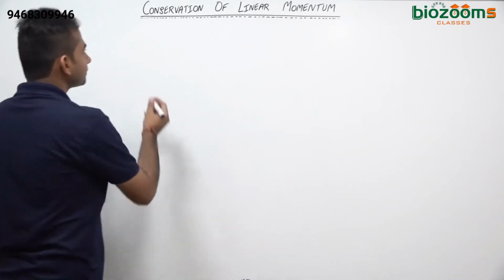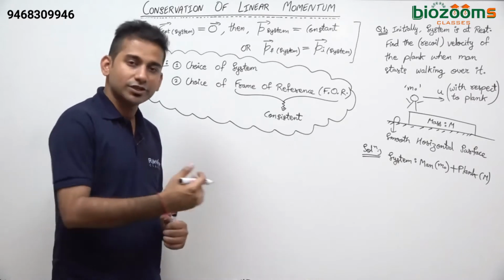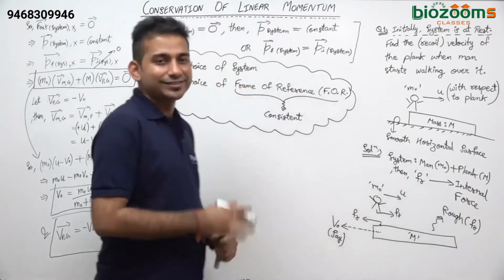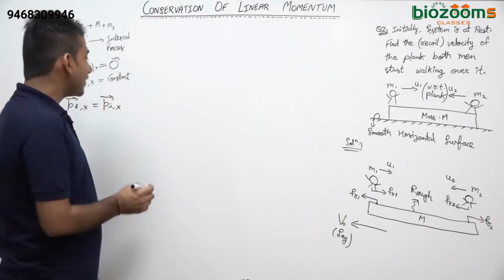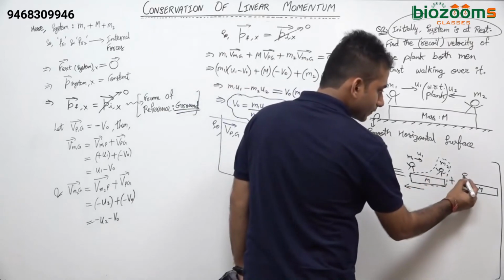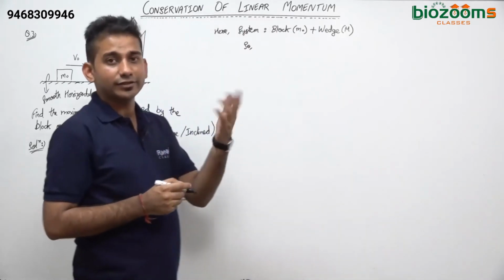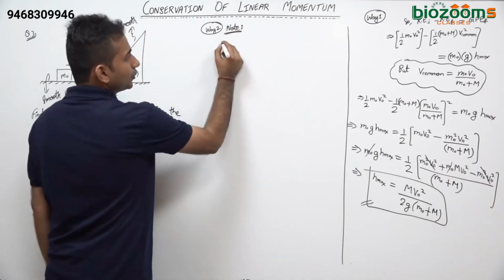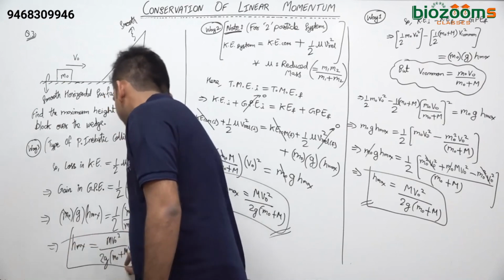Linear momentum/ Physics Lecture/ Biozooms Classes/ IIT- JEE / NEET crash Course/ Dr. Poonam Ahlawat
This video explain the all concepts involved in Livear Momentum.

This video announce the clarification of Free Neet Crash Course. These are conducted on youtube on biozooms channel in morning and evening. Class timing is 8 to 9 am aand in evening is also 8 to 9 pm. This course include the details of that particular chapter which are hot spot for biology. this course include the complete biology of 11th and 12th biology. We also provide all india test series of biology.
Dr. Poonam Ahlawat / Biozooms / NEET Course/ class 11/ Excretory products and their elimination.